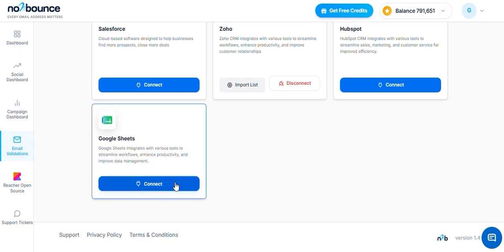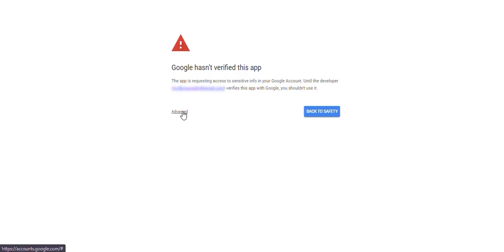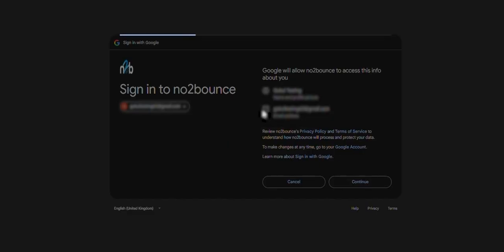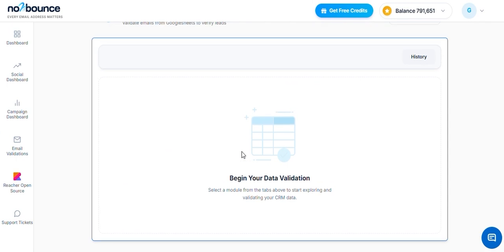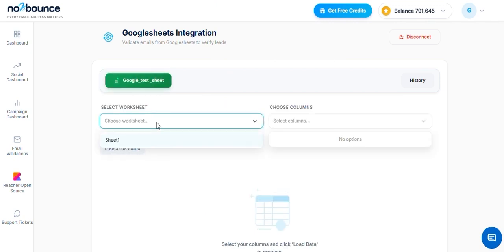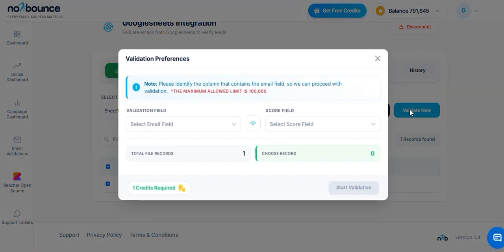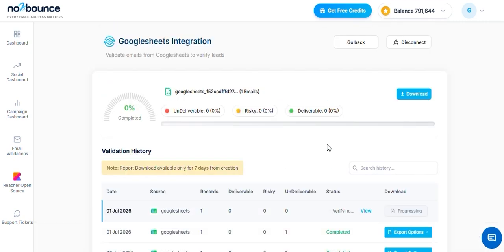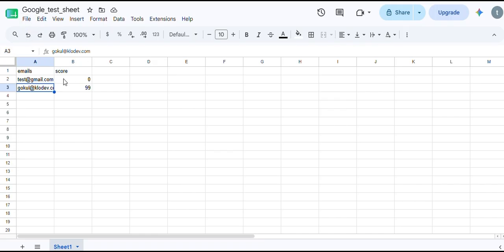How to Connect Google Sheets Directly to No2Bounce Email Validator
Connect your Google Sheets directly to No2Bounce and verify millions of email addresses without downloading or uploading CSV files.

With the No2Bounce Google Sheets integration, you can validate email data directly from your spreadsheet, saving time and eliminating the errors that often occur during manual exports and imports. Whether you're managing a small contact list or millions of email addresses, you can keep your data clean with just a few clicks.

Why use the Google Sheets integration?

Verify emails directly from Google Sheets
No CSV downloads or uploads required
Reduce manual errors and save time
Validate millions of email addresses efficiently
Improve email deliverability with a clean mailing list

Start using No2Bounce today and get free verification credits when you sign up.